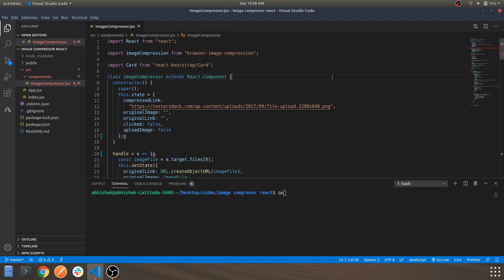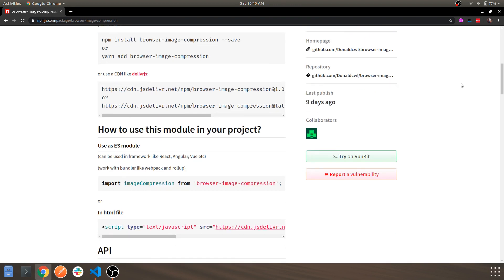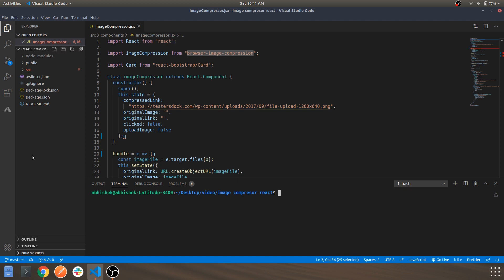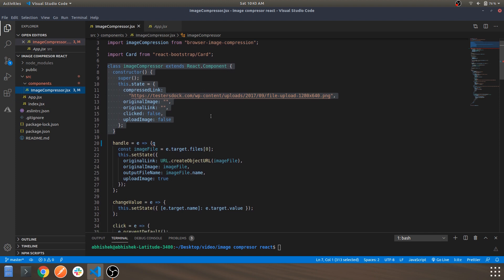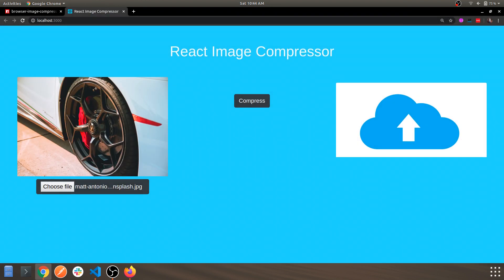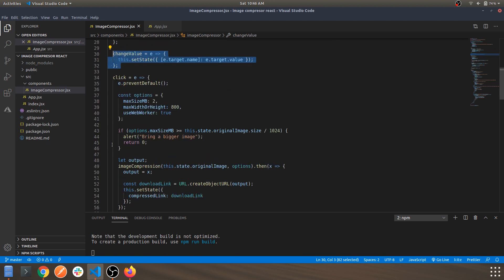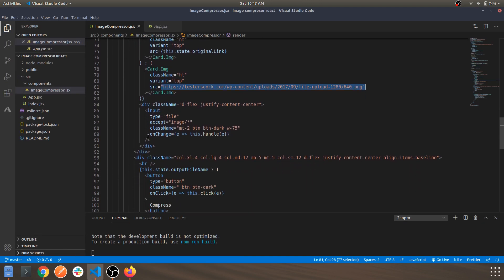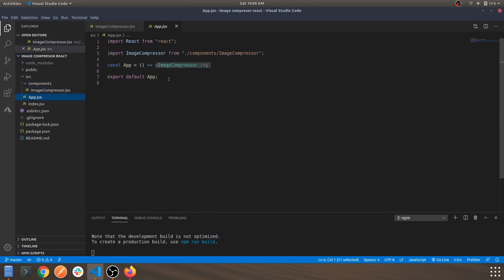Create A Image Compressor Using React JS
How To Build A Image Compressor in React JS (Offline)

Features
You can use this module to compress jpeg and png image by reducing resolution or storage size before uploading to application server to save bandwidth.
Multi-thread (web worker) non-blocking compression are supported through options.

Dev.to: @abhishek305
Github :abhishek305